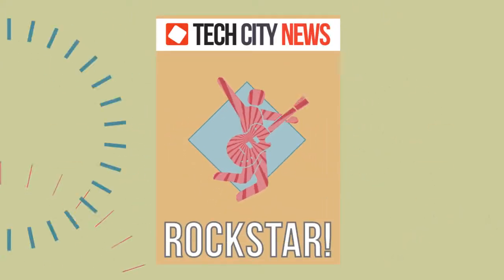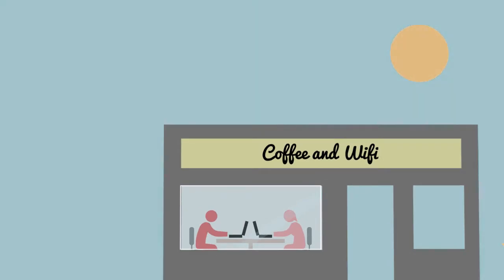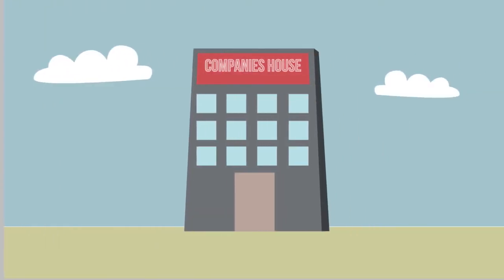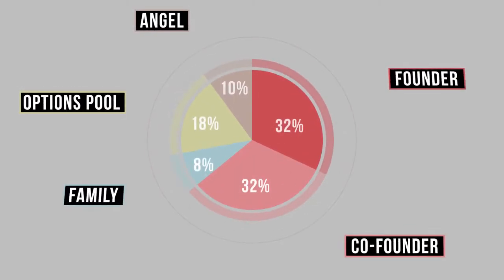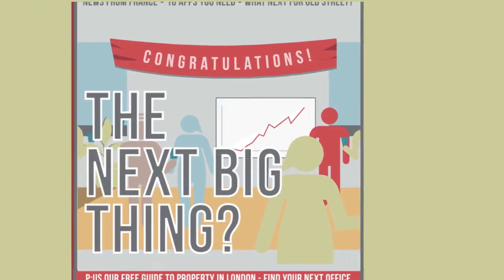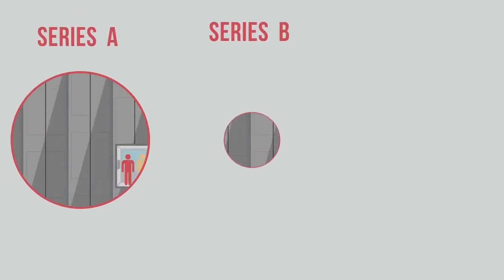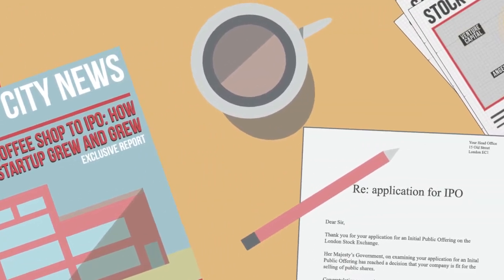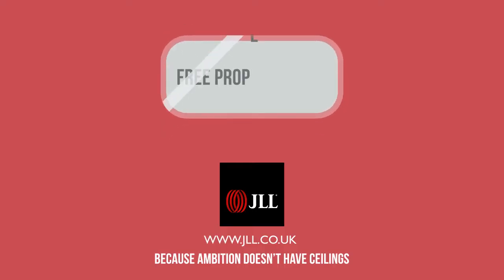Story of a Startup